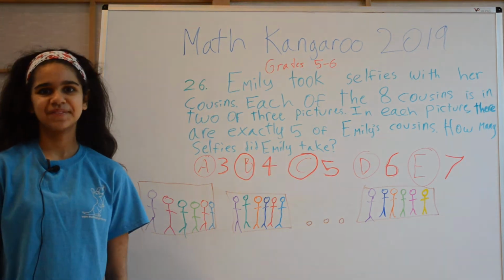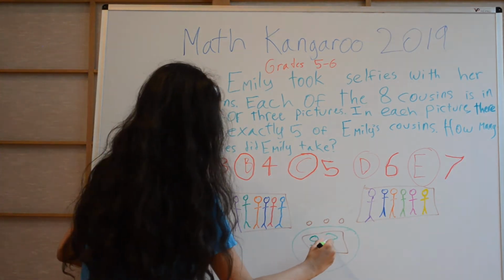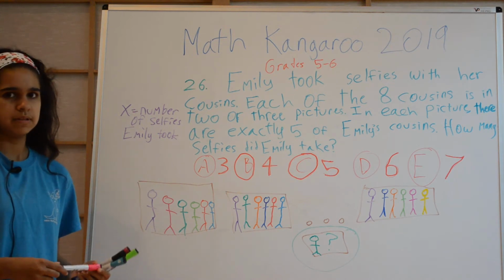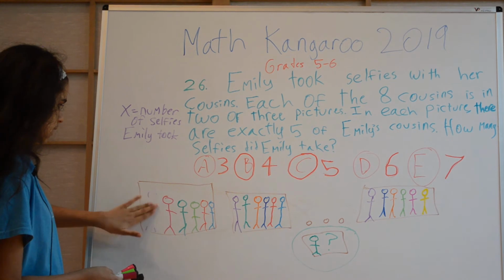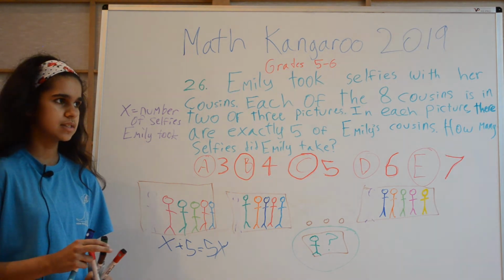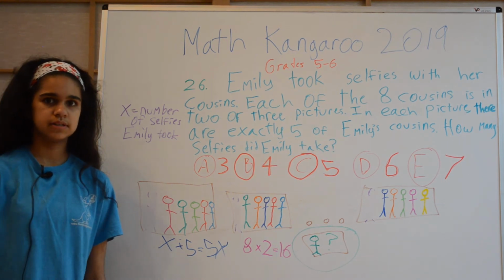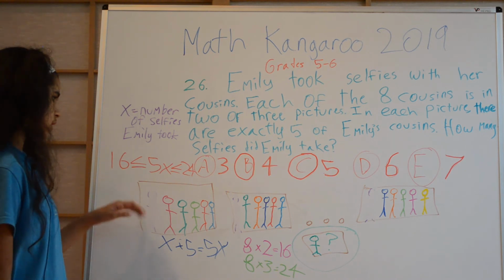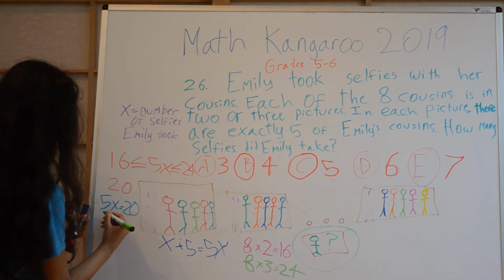Math Kangaroo, 2019, Grades 5-6, Problem 26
Solution to problem 26 of the 2019 Math Kangaroo competition, grades 5 to 6.